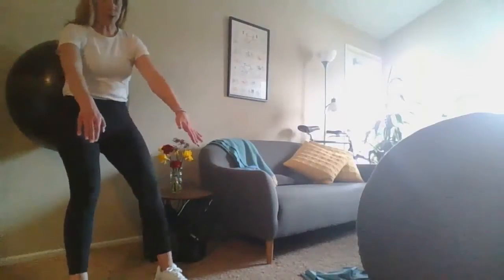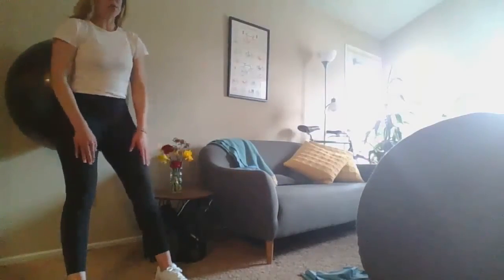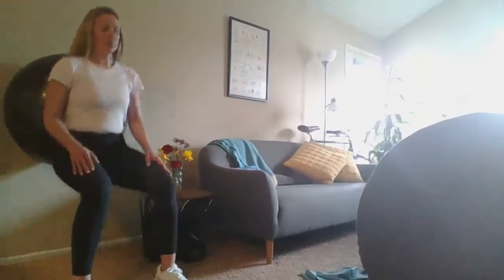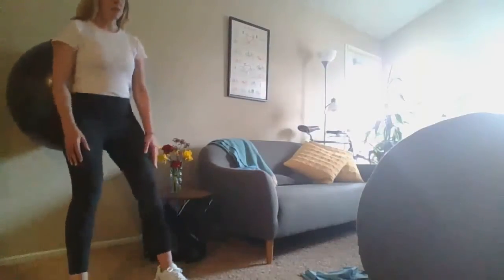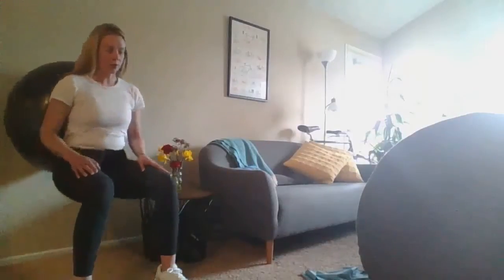How to Squat with Stability (Swiss) Ball - Mai Trainer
Join me for 365 days of FREE Fitness and Nutrition coaching.